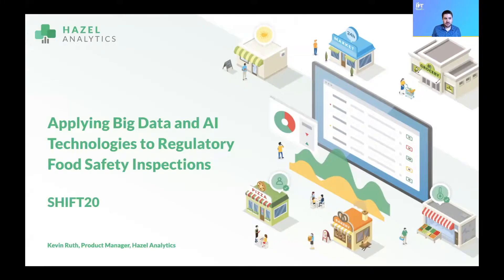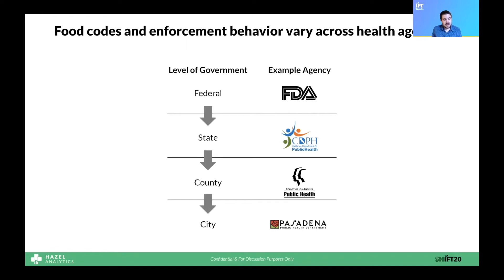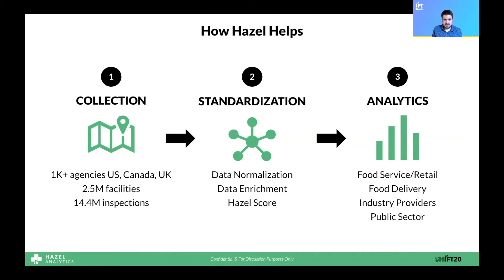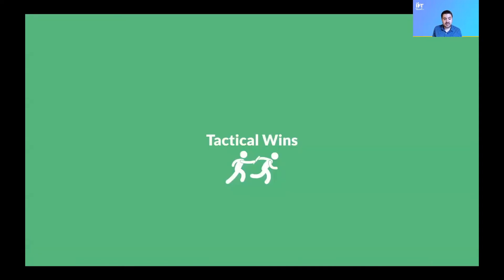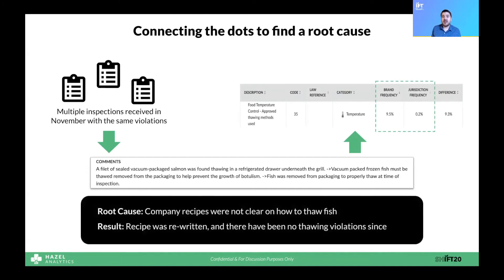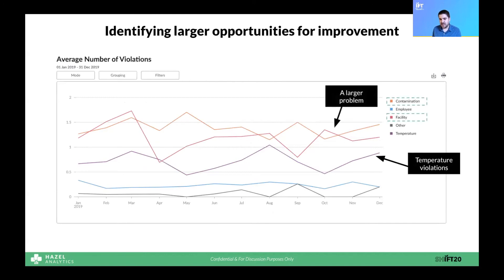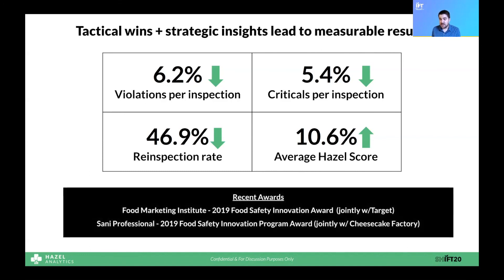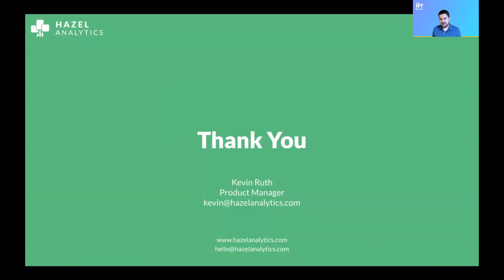How Can AI Keep Your Food Safe? | Hazel Analytics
Watch Kevin Ruth, product manager at Hazel Analytics, give a brief overview of how the food service industry uses Hazel's AI, machine learning, and other technologies to improve food safety across the country.

The presentation was given at the Institute of Food Technologists Virtual Expo hosted from July 12 - July 15, 2020. For more information on this event and other past and upcoming public appearances, check out our events